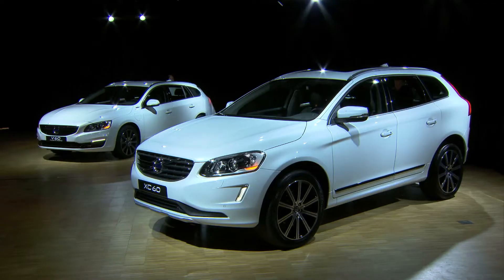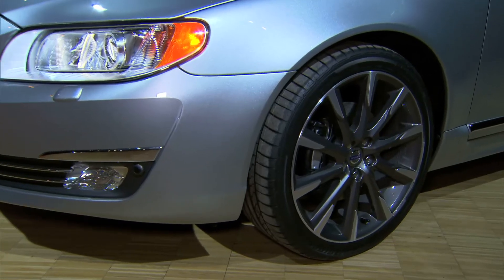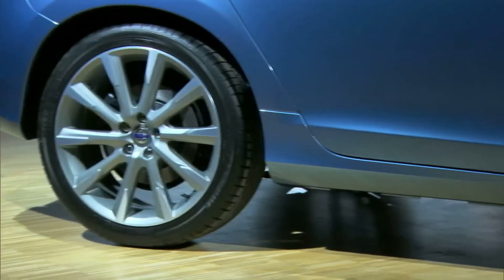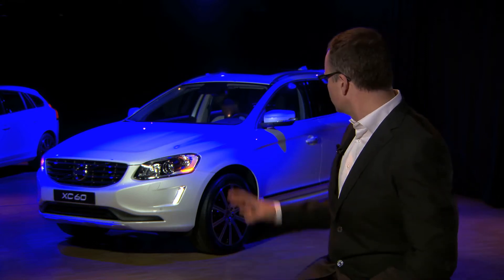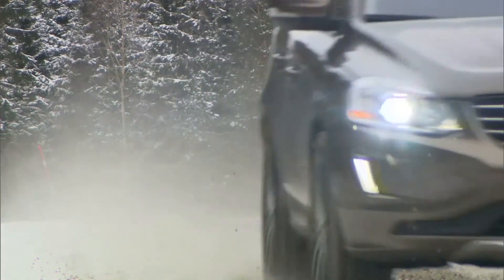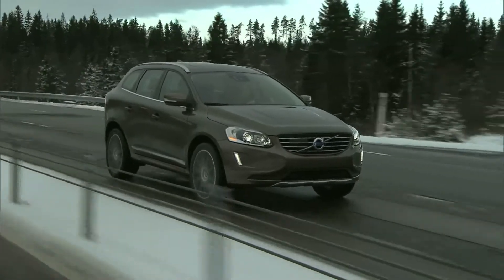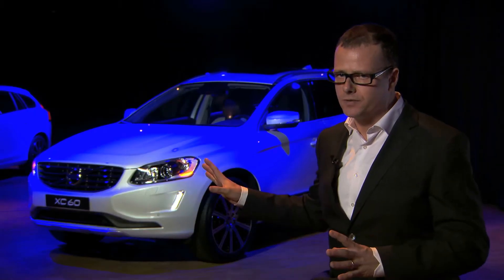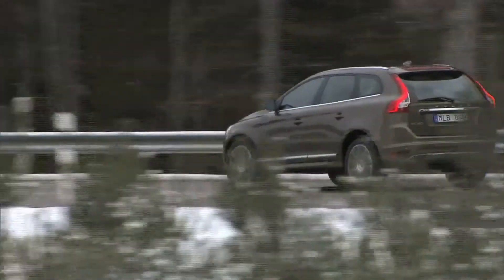THE DESIGN DETAILS OF THE NEW 60s, 70s AND 80s MODELS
We've just unveiled six renewed models, the most significant product launch in our history. The unveiling included our new look 60s, 70s and 80s models -- all with changes based on feedback from the people that matter, our customers. This video looks more closely at the changes in design on the 60's and the 70's and 80's range. Each of the new models also includes the City Safety system and Connected Touch technology.

Motoring journalists from across Europe were invited to see the models unveiled at an exclusive event in Gothenburg, Sweden.
The new cars will be officially revealed to the public at the 2013 Geneva Motor Show.